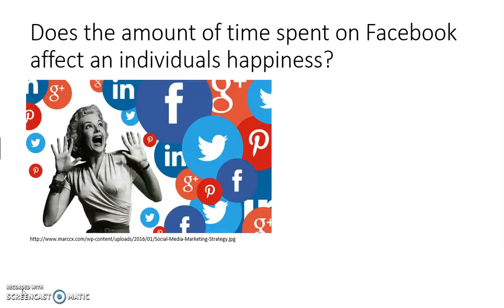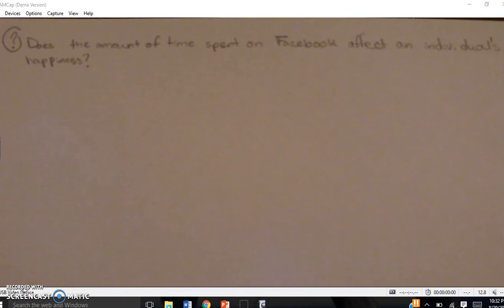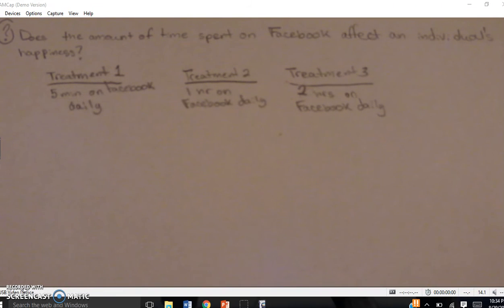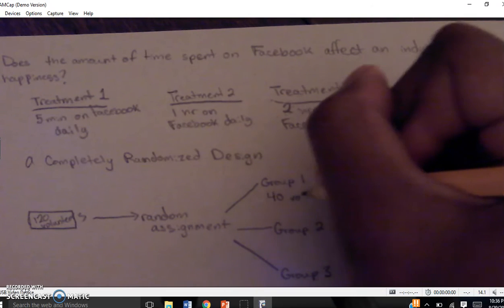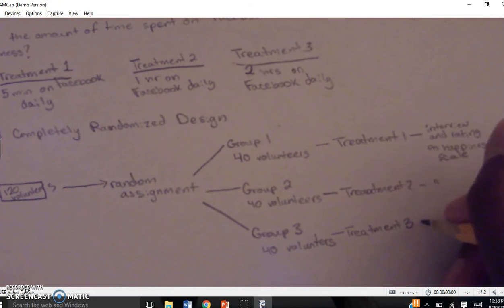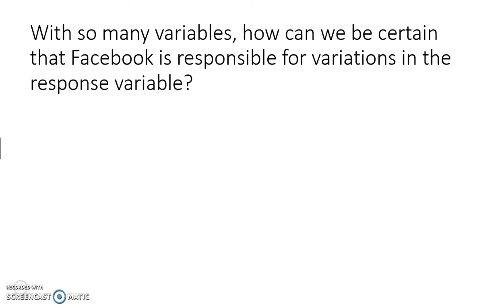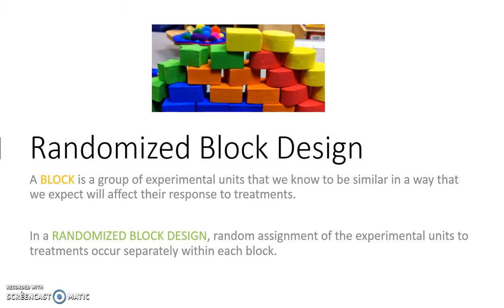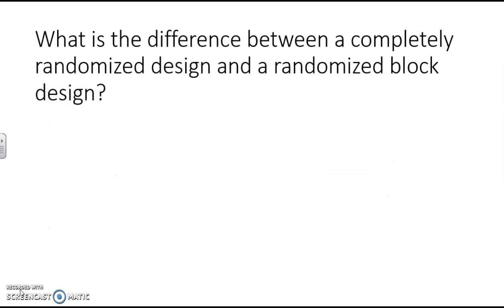Lesson 7: Experimental Designs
In today's video, we learn how to design an experiment and clearly communicate our design through a diagram.